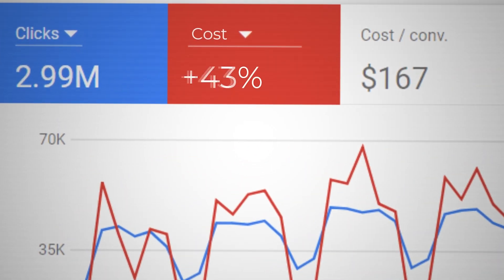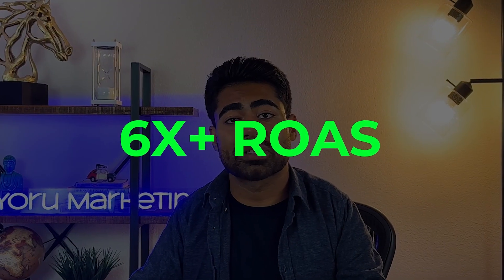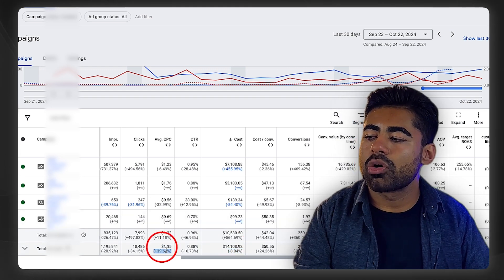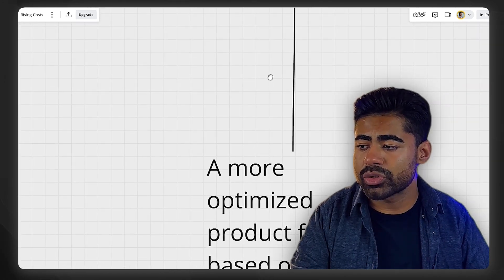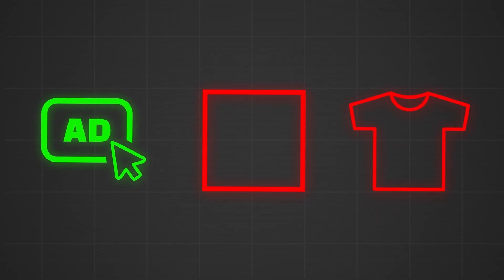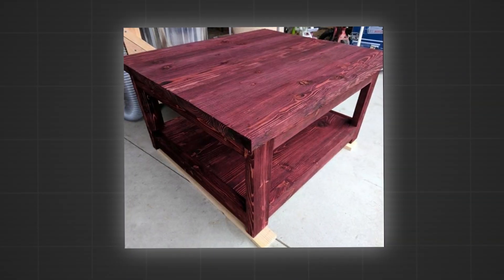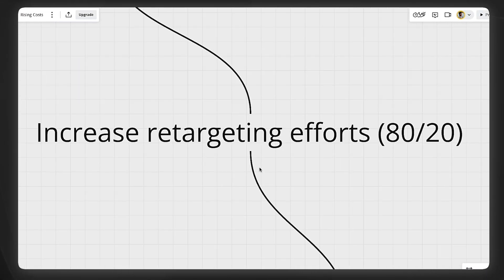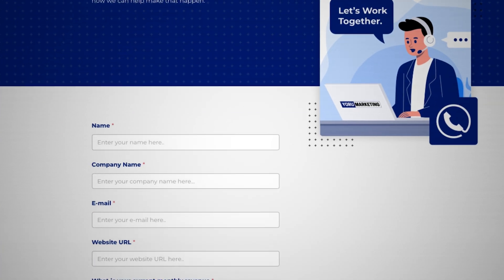Google Ads Costs Rising? (Here’s How To Fix It)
Here's how to lower your Google ads costs for your eCommerce brand.

If you're doing over $1m per year in sales from your eCom store and you want to outsource your Google Ads, visit me on my agency website and book a call now